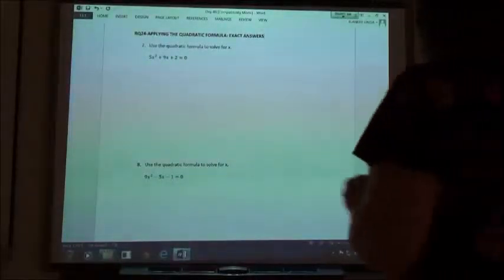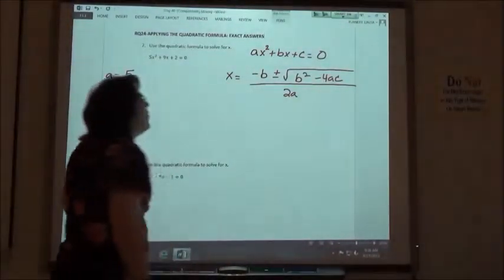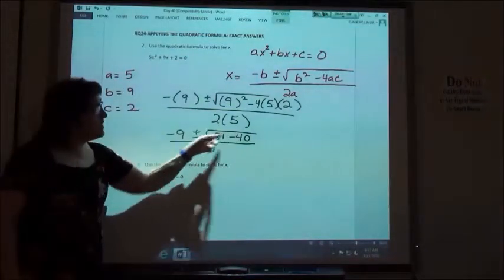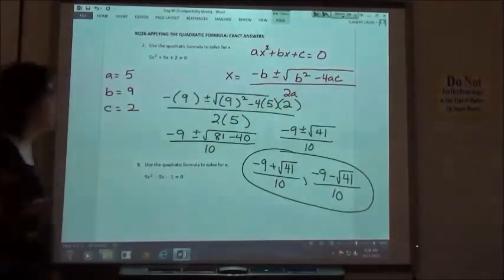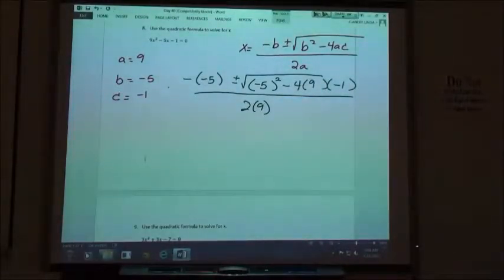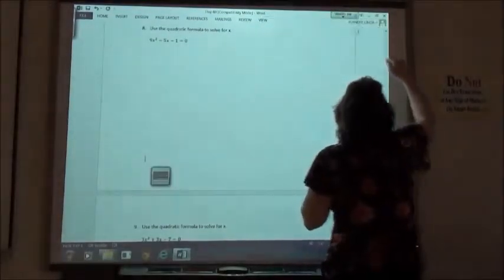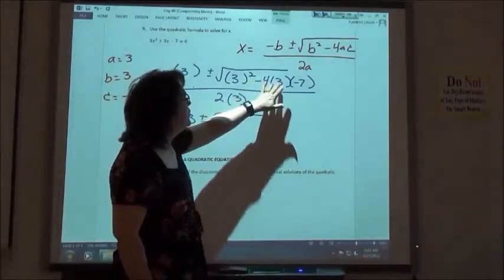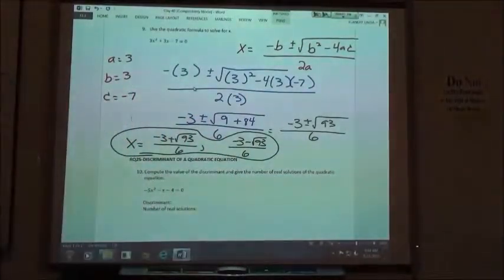RQ24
Intermediate Alg.